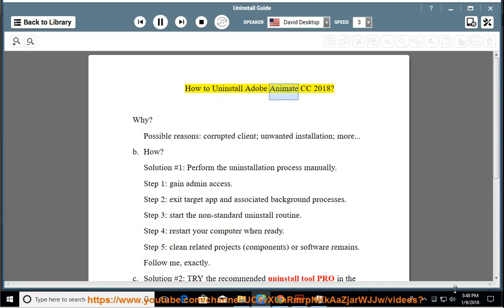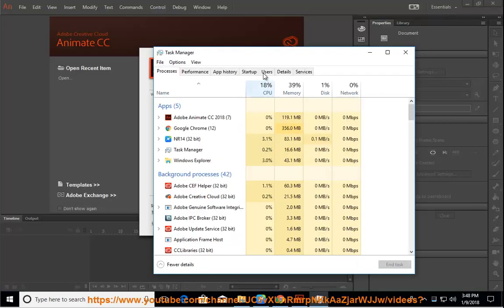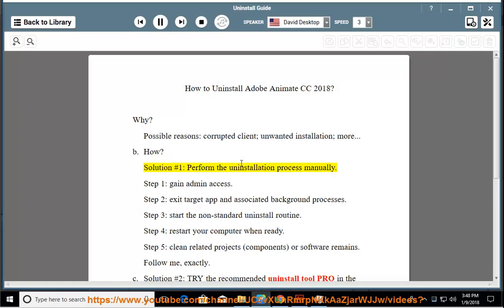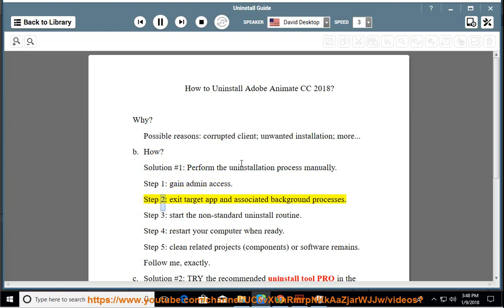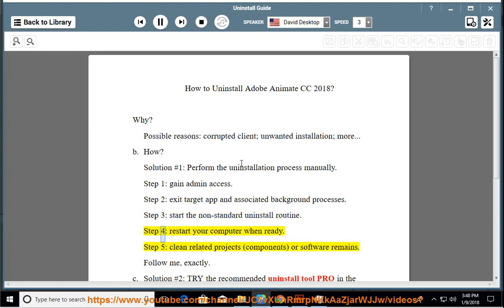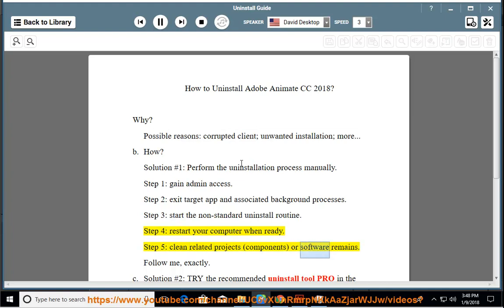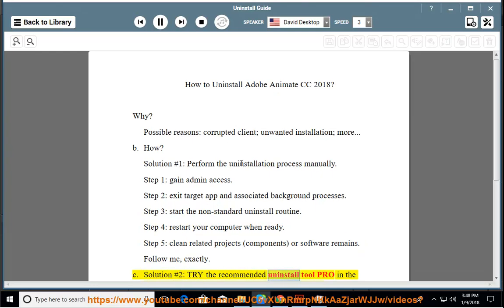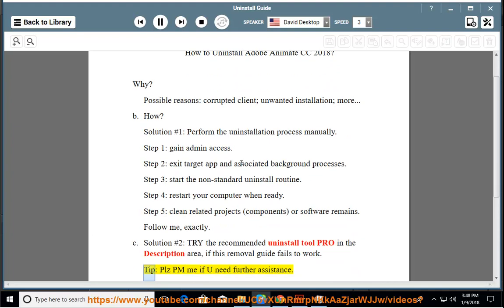Uninstall Adobe Animate CC 2018 on Windows 10 Fall Creators Update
This vid explains how to Uninstall Adobe Animate CC 2018 manually. Plz use this uninstaller tool PRO@ if you are having trouble doing so.

If you can't remove the Mac version of Animate yourself, you can try the following app remover Pro@ instead.